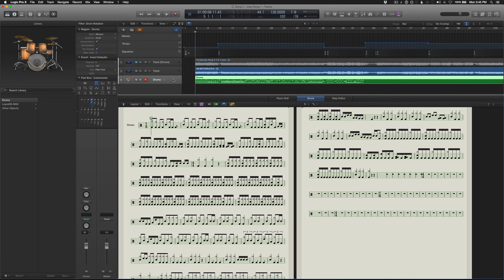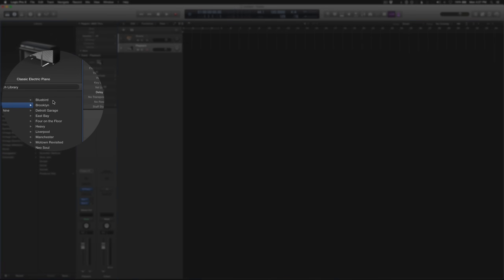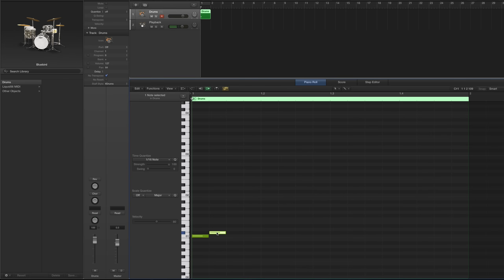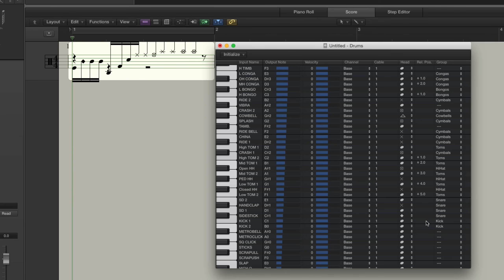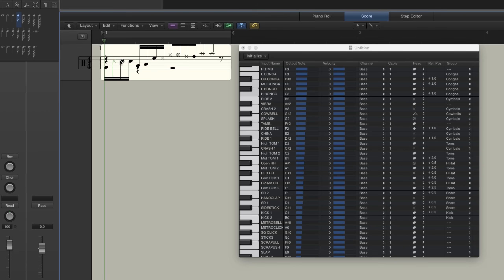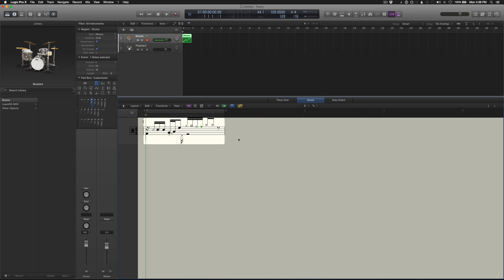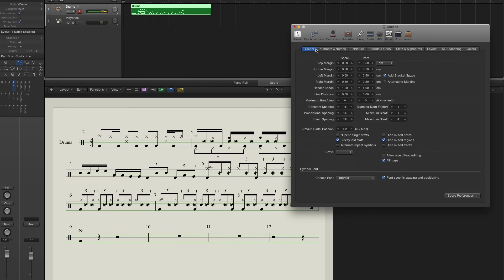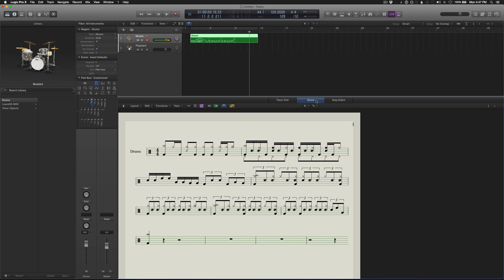How to Set Up Drum Notation in Logic Pro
In this tutorial, you will learn how to set up Logic Pro to automatically output drum notation when you program drum parts into the piano roll midi editor.